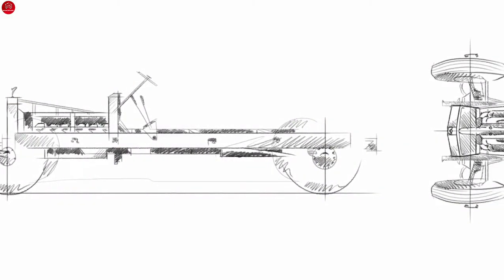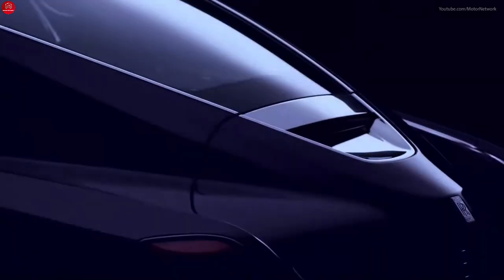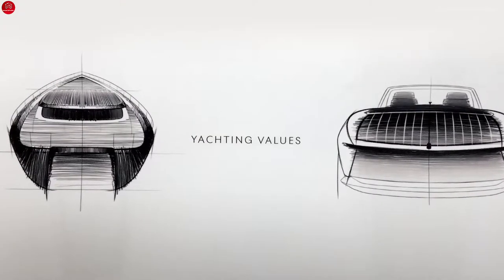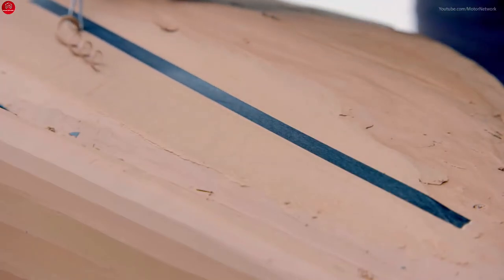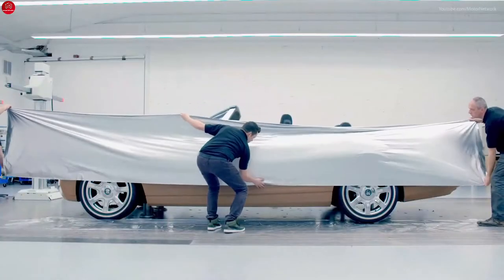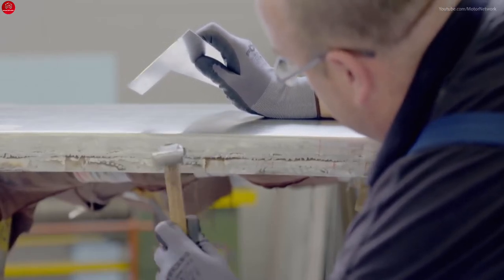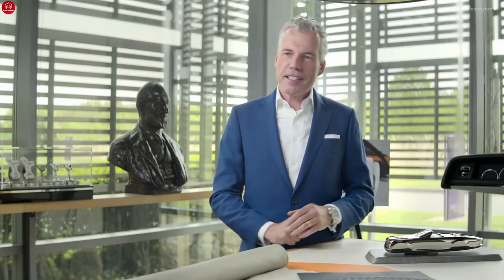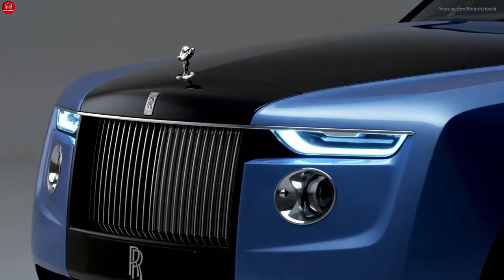The Rolls Royce Boat Tail Production Story | How Car is Made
This is the detail of how Rolls Royce Boat Tail is produce from the beginning to the end.

The Rolls-Royce Boat Tail is a mid-sized luxury coach-built grand tourer manufactured by Rolls-Royce Motor Cars. With a price tag of US$28 million until 2021, it was the world's most expensive new street legal car.

Credit to : Rolls Royce